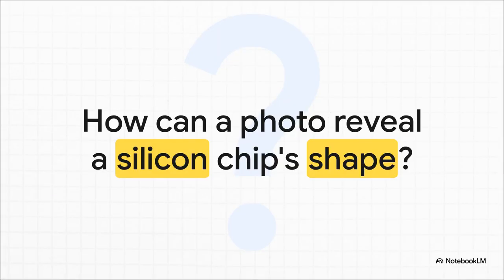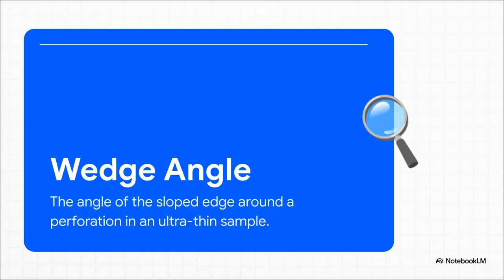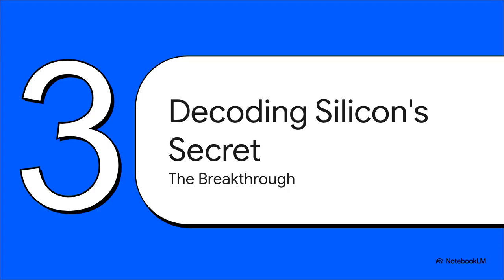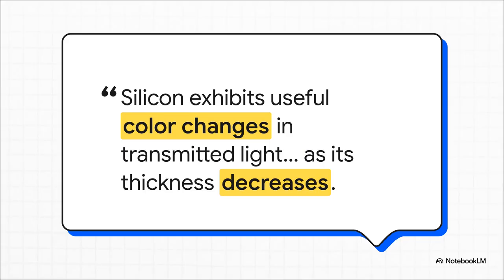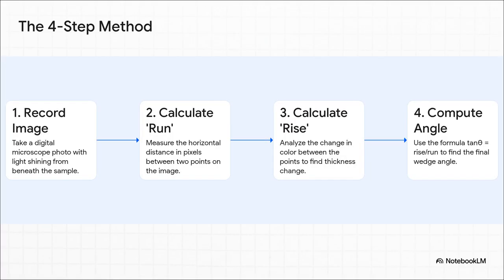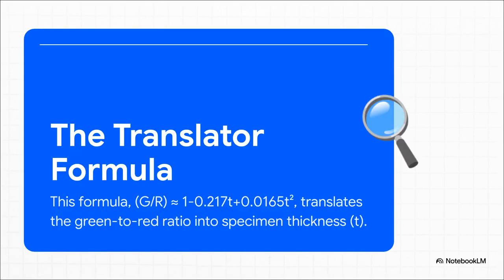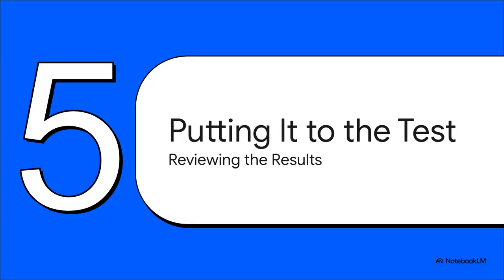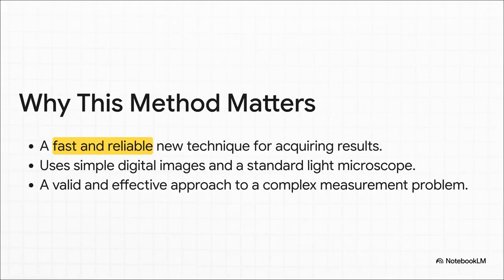RGB Analysis of Silicon Wedge Angles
This is a NotebookLM "video" slideshow about a Microscopy and Microanalysis paper titled "RGB Analysis of Wedge Angles Around a Perforation in Silicon", located

Caution: As usual with large language models, lack of precision accompanies perhaps unexpected connections. It's kind of like hearing about it from an enthusiastic, but slightly wacky, uncle with hopes of at least starting a conversation about the topic.